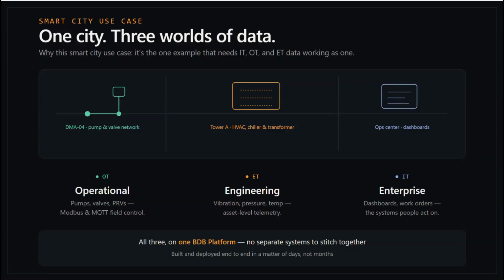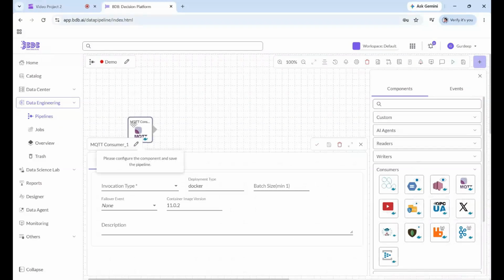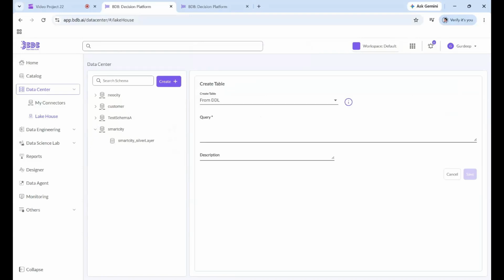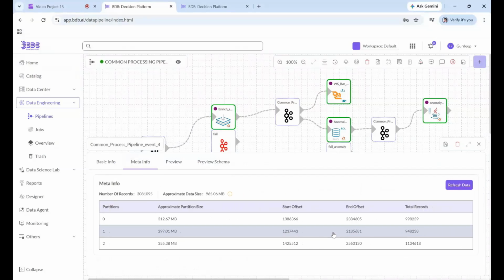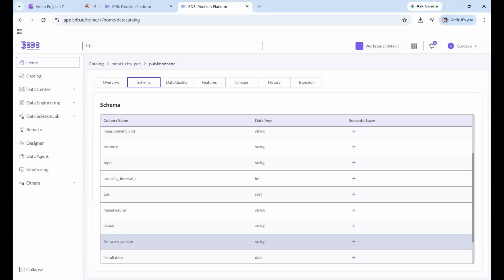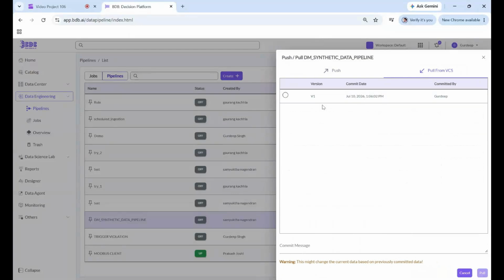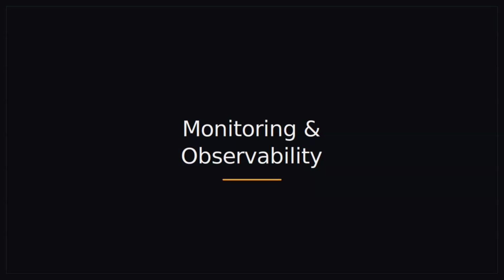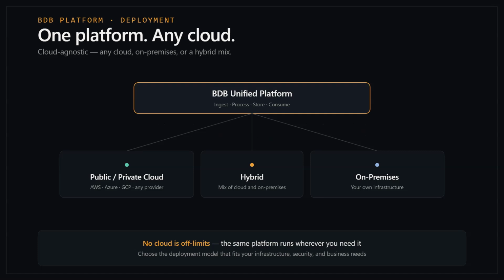BDB Smart City Data Platform V2